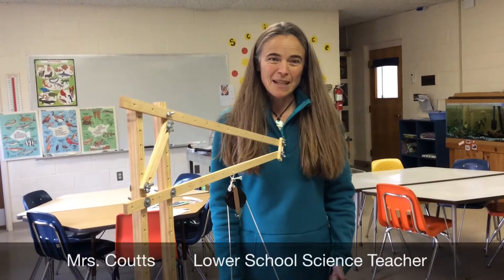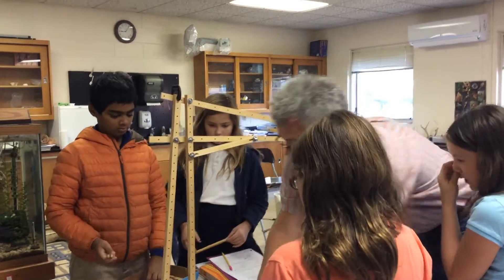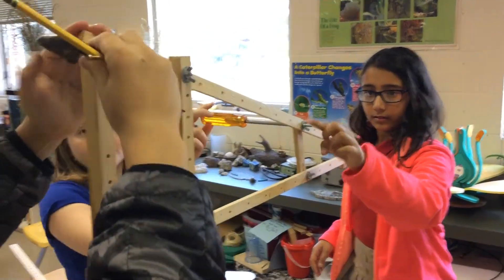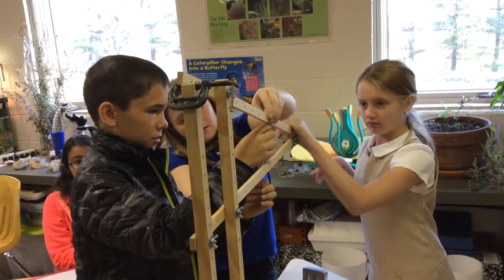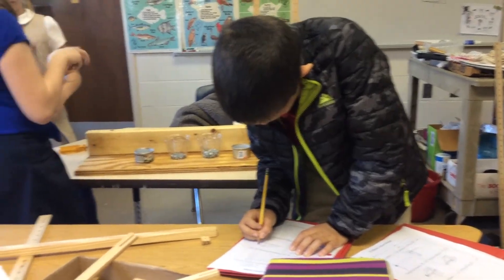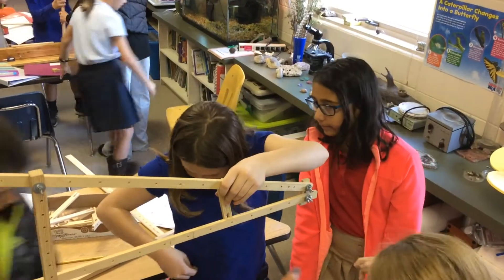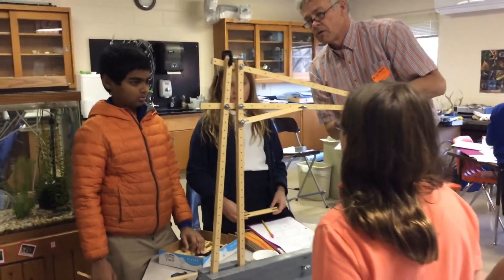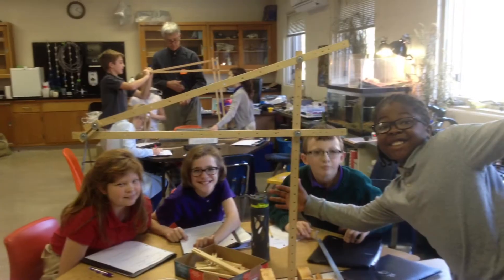Fifth Grade Engineering: Cantilevers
The fifth grade is now in the thick of our study of simple machines. Their design challenge was to build a cantilever that could support a 4 pound weight hanging from the end without bending more than 2.5 millimeters. The structure was inspired by Dr. Jessup’s experience building a carport, and students were told that they needed to leave a defined space to park a van below. They were allowed 2 columns and 2 beams, and then could add cross supports as necessary to meet the requirement. Given that the structure modeled a real world project, students were also advised to minimize cost by using as little material as possible. Each cantilever was weighed in the end to determine efficiency of material use. After multiple iterations, a lot of collaboration among groups, and very lively participation, every group of students met the design challenge.